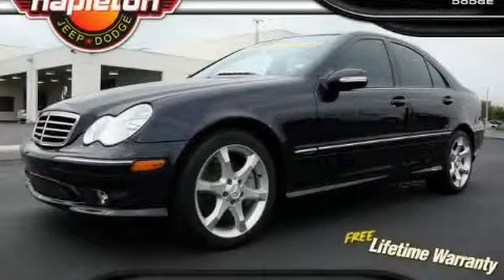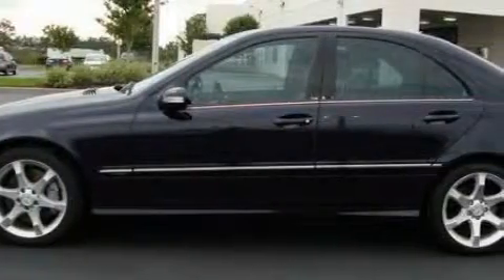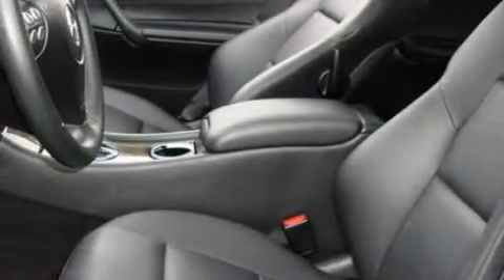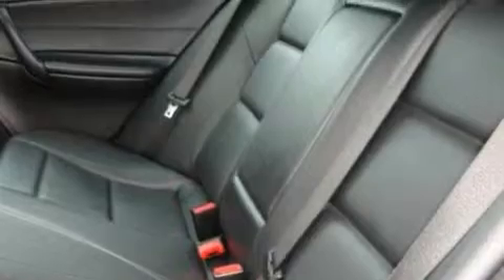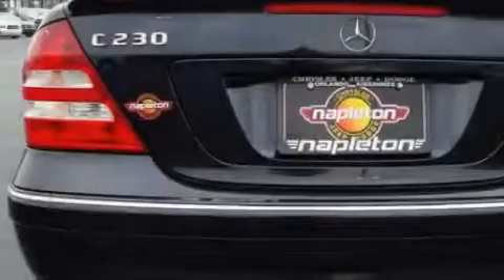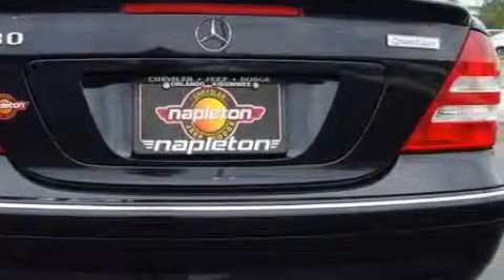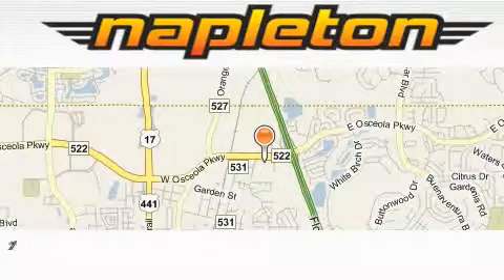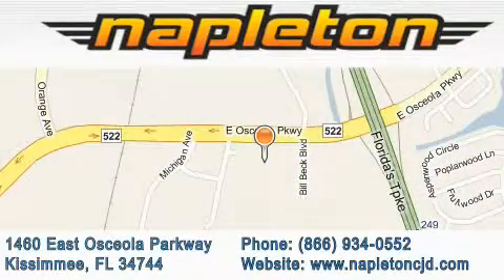2007 Mercedes-Benz C230 Sport Leesburg FL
Year: 2007
 Make: Mercedes-Benz
 Model: C230
 Engine: 2.5L DOHC SMPI 24-valve V6 engine
 Trans.: Manual
 Exterior: Blue
 Miles: 53,801

 Pre-Owned 2007 Mercedes-Benz C230 Sport Kissimmee FL